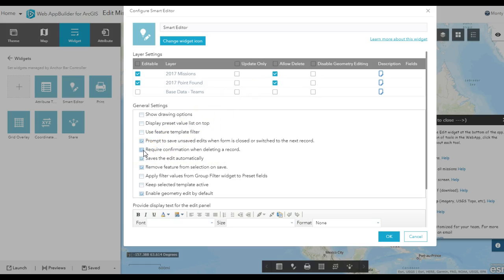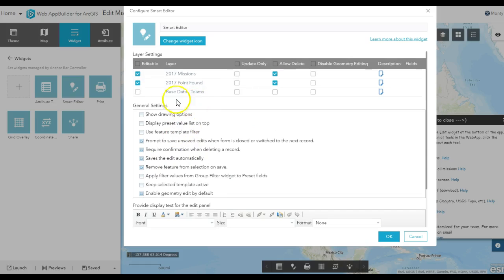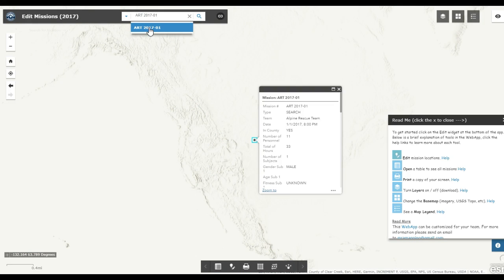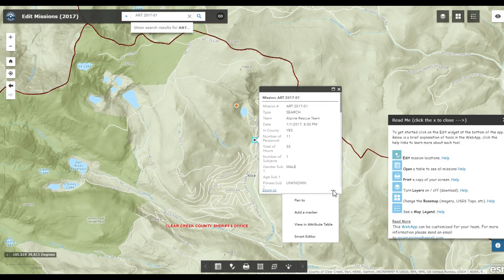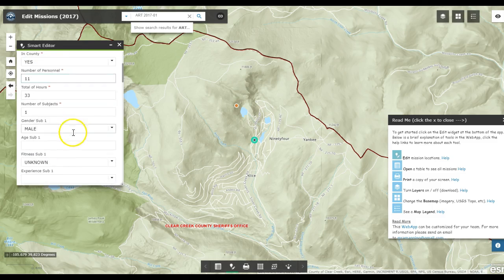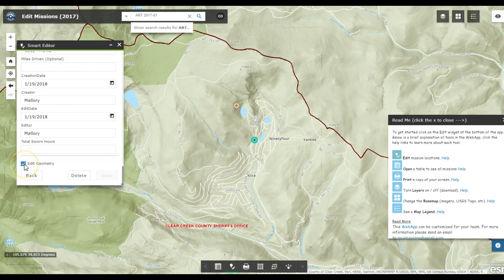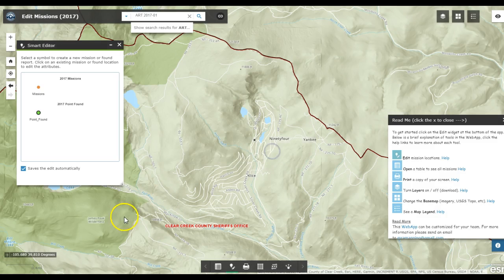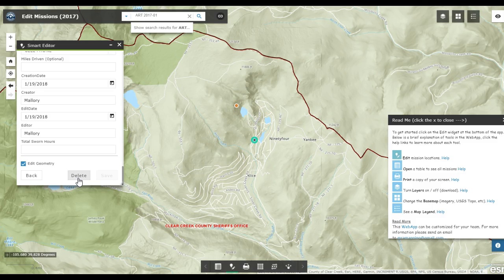Improvements to the 2017 Edit Missions App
This is a video showing some improvements to the "Edit Missions (2017)" App for the MRA Mission Data Portal. It requires MRA credentials to access.